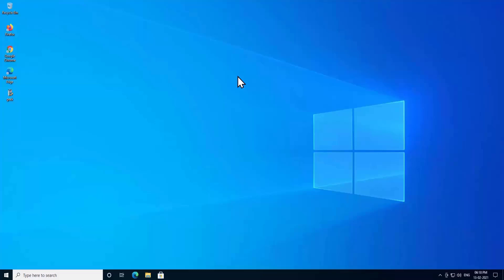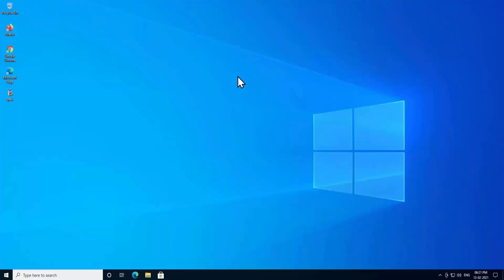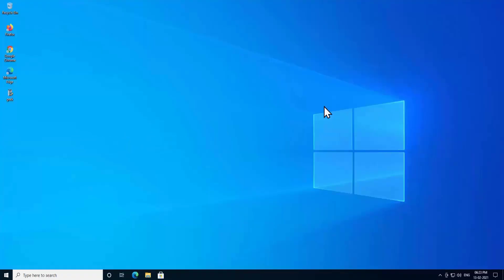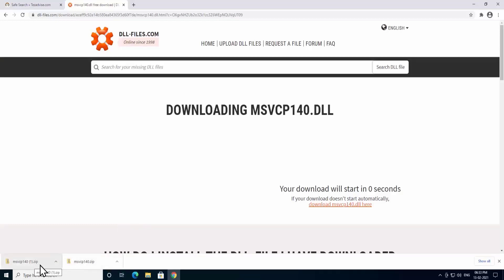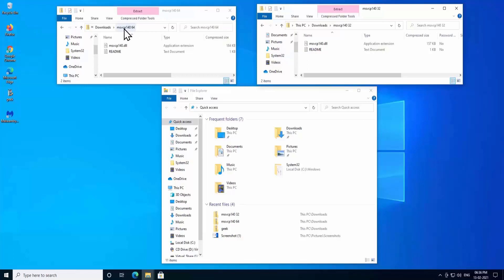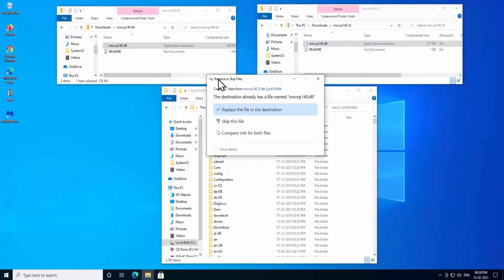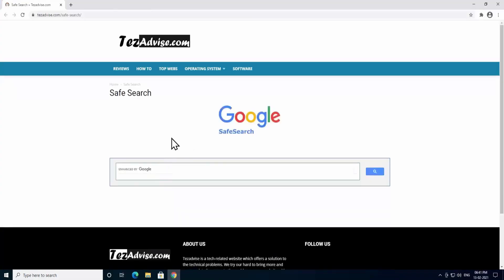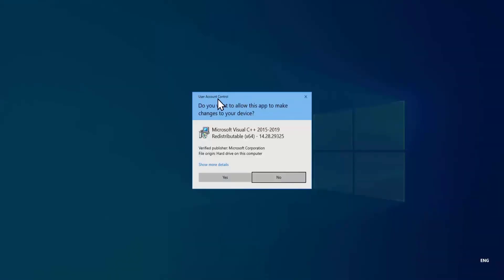How to Fix MSVCP140.dll Missing in Windows 10, 8, 7 ( 2025 )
In this video we have explained how to Fix MSVCP140.dll Missing in Windows 10, 8, 7 and what are the methods you have to use to fix msvcp140.dll missing.

All the Question based on How To Fix msvcp140.dll missing error has been answerd in this video on how to fix msvcp140 dll fixer.

All Error explains lots of think on error msvcp140.dll we have added basic to advanced options to fix msvcp140.dll download and what exactly you have to do for fix of msvcp140d.dll